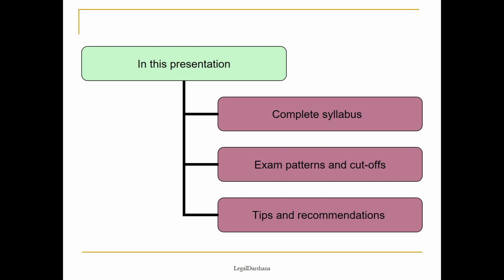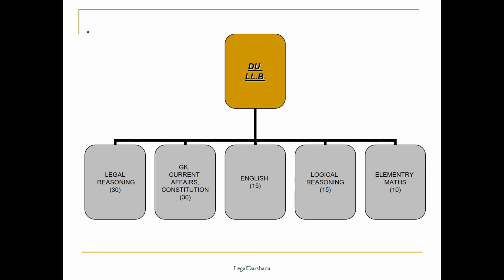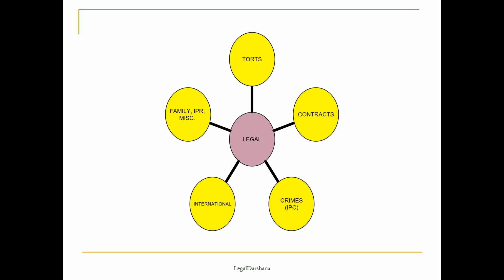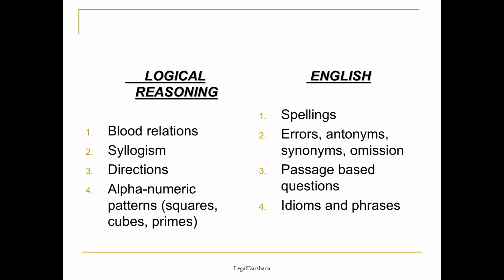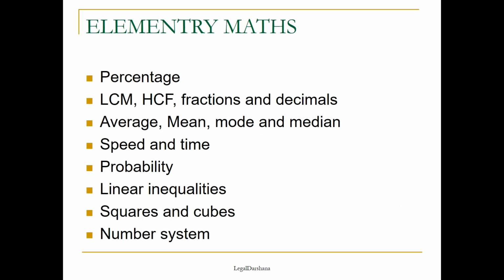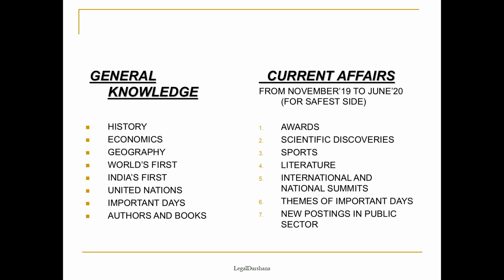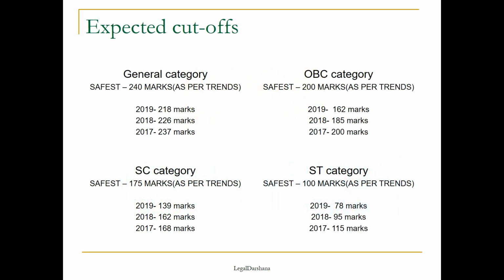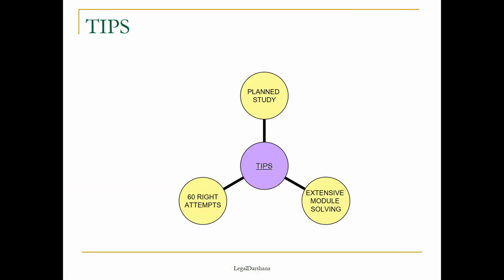GATEWAY TO DU LL.B. ENTRANCE EXAM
This video is a brief introduction to the Entrance Exam conducted by Delhi University for its 3-year LL.B. course.

We will be covering more legal content for legal aspirants shortly.

DU LL.B.